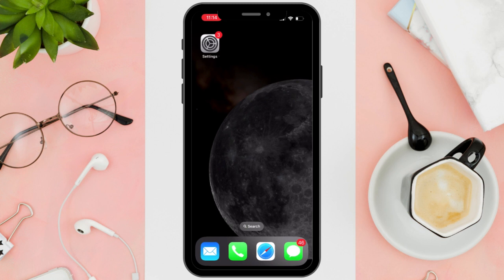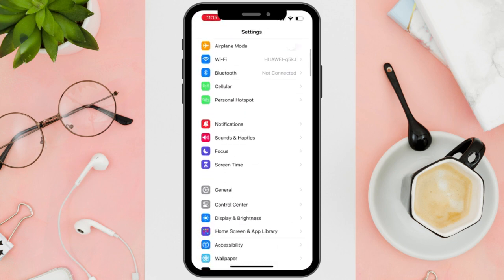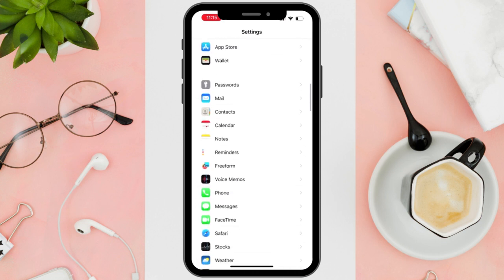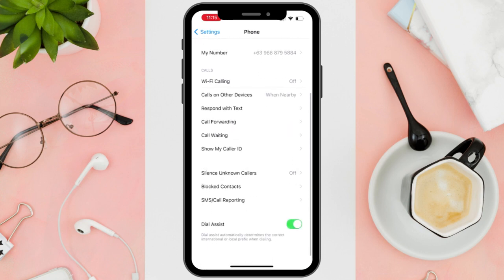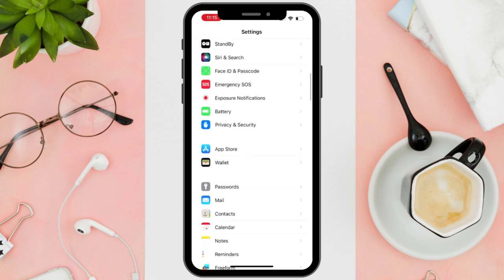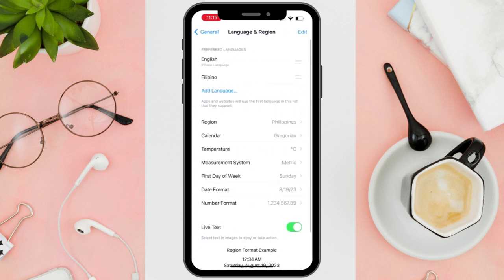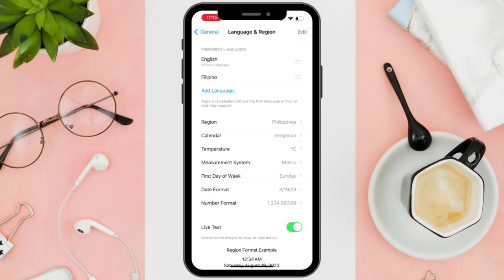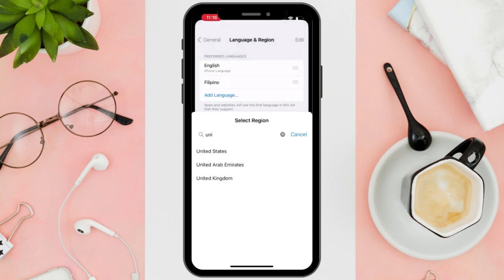How to Fix Live Voicemail Not Showing on iPhone (iOS 17) - Solved!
Struggling with live voicemail issues on your iPhone running iOS 17? You're not alone! If your voicemail isn't working or live voicemail isn't showing up, this step-by-step guide is your answer. Discover how to enable, disable, and troubleshoot live voicemail on your iPhone. Whether you need to turn on live voicemail, fix voicemail problems, or learn how to use live voicemail in iOS 17, we've got you covered. Don't let voicemail problems slow you down – watch now and fix your iPhone voicemail hassles for good!